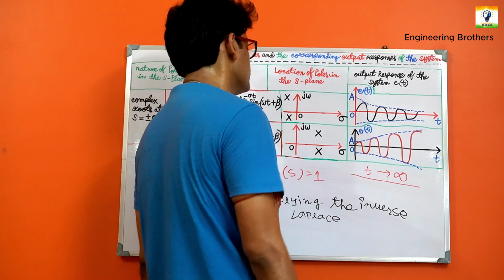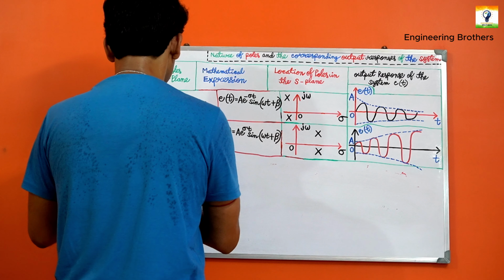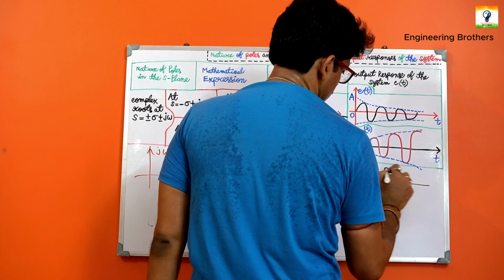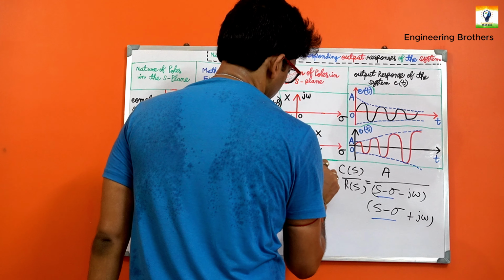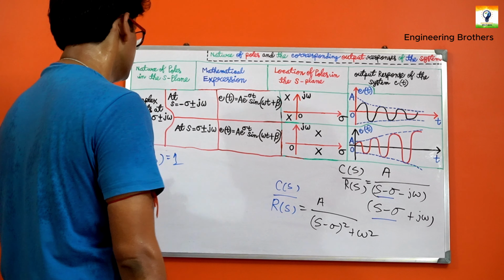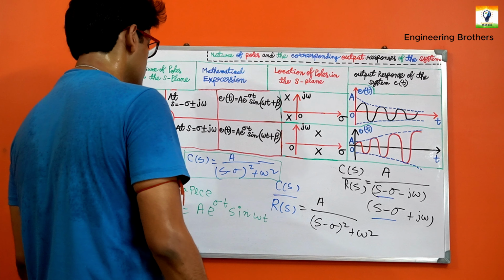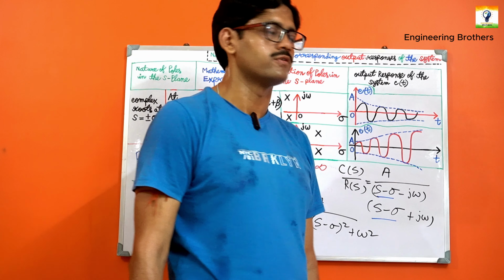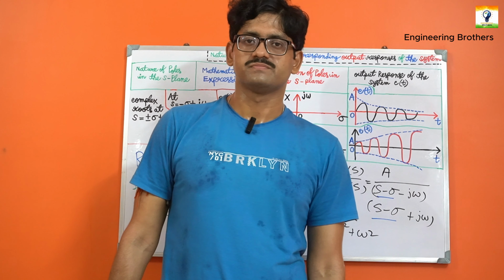Nature of poles and the corresponding output responses of the system, part 5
Nature of poles and the corresponding output responses of the system, part 5, are properly discussed in this video. The following topics are listed below:
1. What is the definition of stability
2. How do we define the concepts of stability
3. Different types of stability conditions
4. How to construct the relation between the input and output of the given system
5. Difference between stable and unstable systems
6. What are the conditions applied while following the stability concepts
7. Effects of the location of poles on stability
8. Nature of poles and the corresponding output responses of the system, Part 5